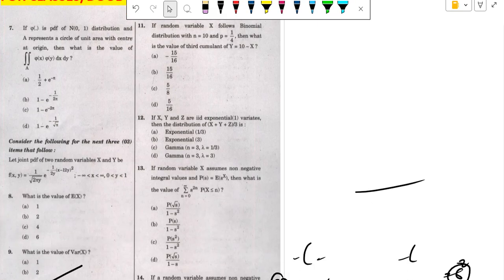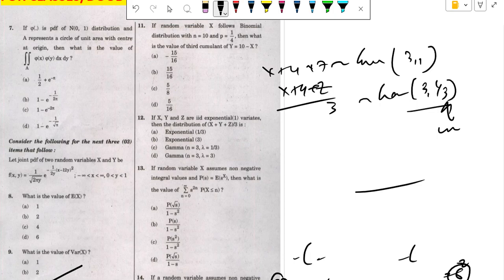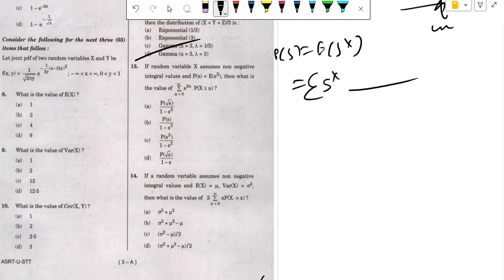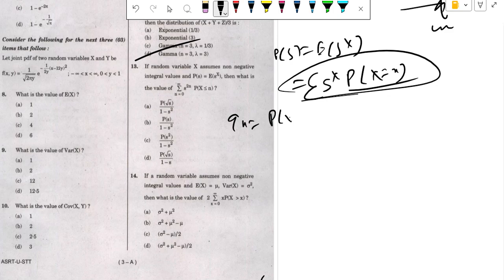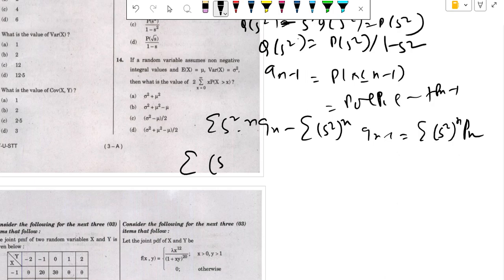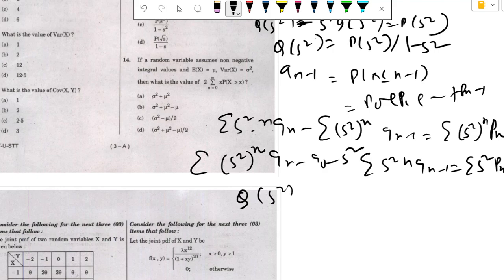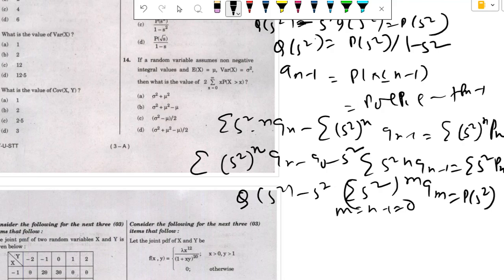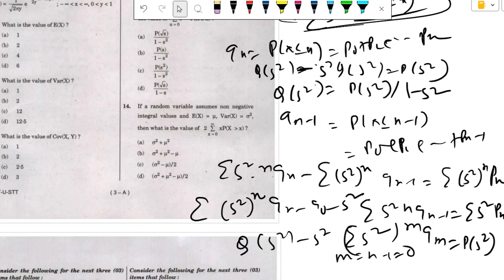ISS PAPER 1 2023 Q-12 & Q-13 Solutions With Explanations By Experts Unmissable Insights Await You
Welcome to Sourav Sir's Classes, your ultimate destination for premium education and unrivaled exam preparation! In this exclusive video, we dive deep into the solutions for questions 12 & 13 of ISS PAPER 1 2023, offering a comprehensive analysis and expert insights that will empower you to excel in your exam.

Are you ready to embark on a journey towards academic excellence? Join us as we unravel the complexities of ISS PAPER 1 and equip you with the knowledge and strategies needed to conquer the exam with confidence.

At Sourav Sir's Classes, we take pride in our commitment to delivering excellence in education. Our team of highly qualified instructors comprises industry experts and experienced educators who are dedicated to helping students unlock their full potential. With our proven track record of success, you can trust us to provide you with the guidance and support you need to succeed.

In this video, we leave no stone unturned in our quest to provide you with the most effective learning experience possible. From detailed explanations of each question to strategic tips for maximizing your score, our video is designed to be your ultimate companion in exam preparation.

But our commitment to your success doesn't end there. At Sourav Sir's Classes, we go above and beyond to ensure that you have access to a wide range of resources and support services. Whether you're struggling with a particular concept or simply need some extra practice, our team is here to help you every step of the way.

So why wait? Take the first step towards achieving your academic goals today. Watch our video now and discover the difference that Sourav Sir's Classes can make in your exam preparation journey!

Time Stamp :

00:00 - Introduction to ISS PAPER 1 2023 Q-11 to Q-13 Solutions video
00:15 - Overview of the questions 12 & 13
00:30 - Explanation of question 12 solution
00:55 - Breakdown of question 12 solution
01:20 - Analysis of question 13 solution
01:45 - Expert insights and strategies for exam success
02:10 - Recap of key points covered
02:20 - Call to action and invitation to subscribe
02:34 - End of video